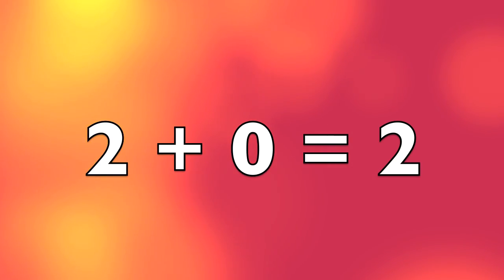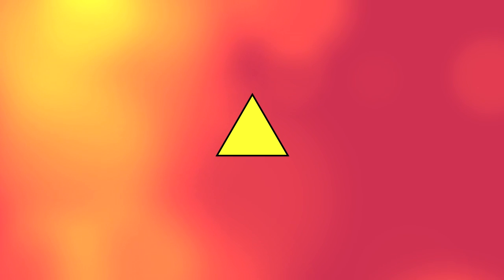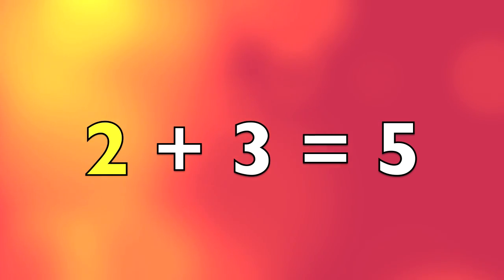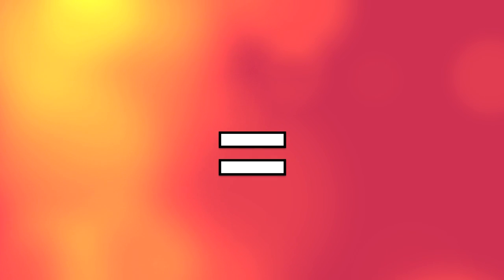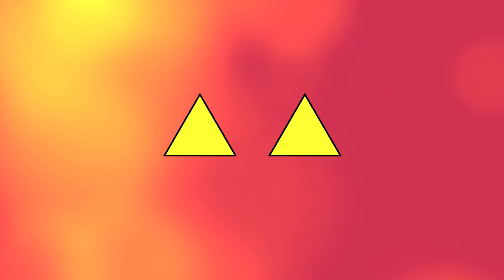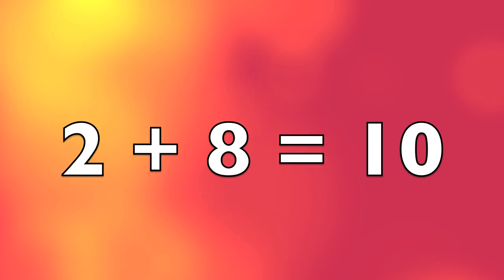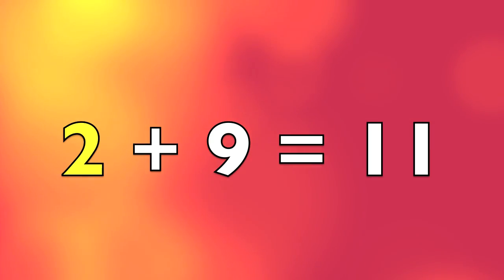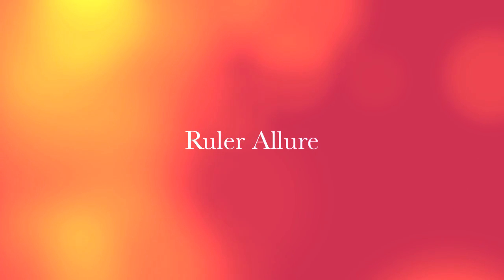Addition with Number 2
Learning Addition with numbers and objects. Adding by 2 Ruler Allure